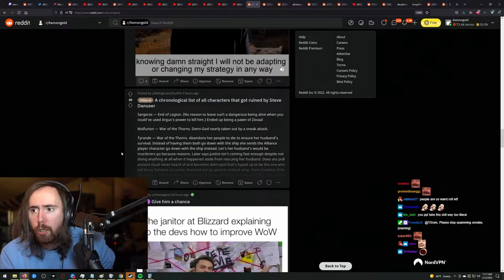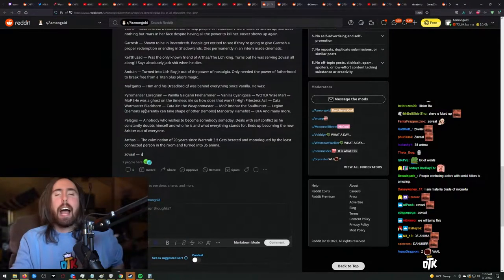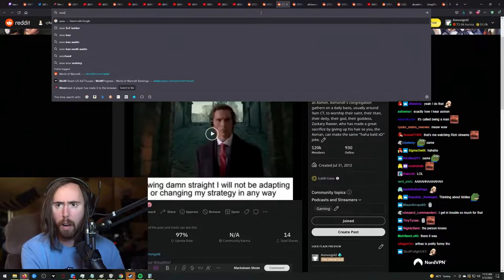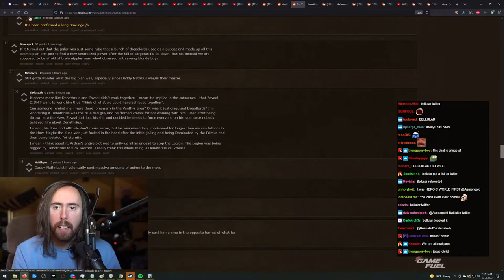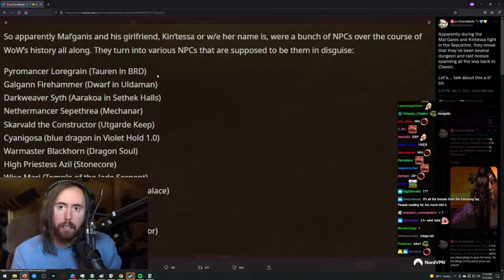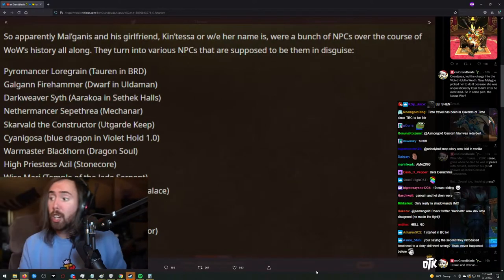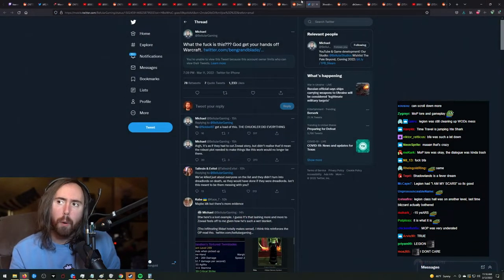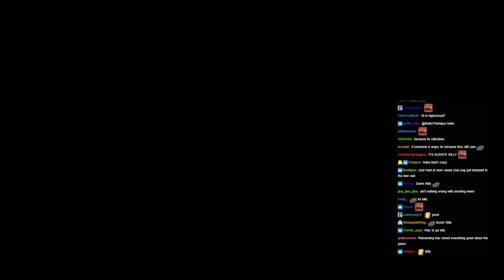Asmon reacts to all the characters that Steve Danuser ruined